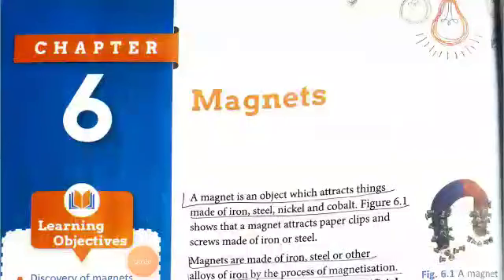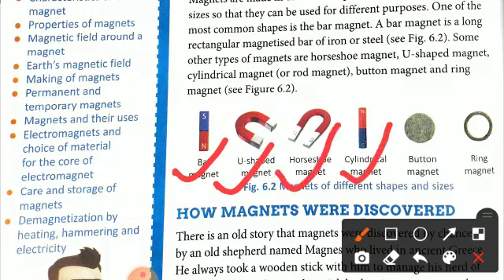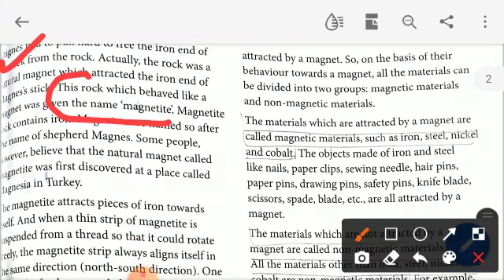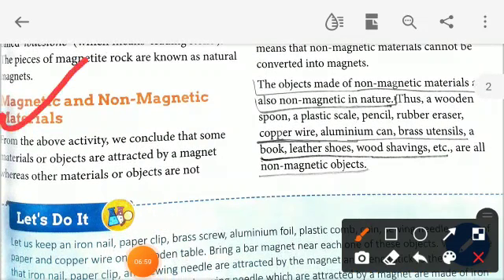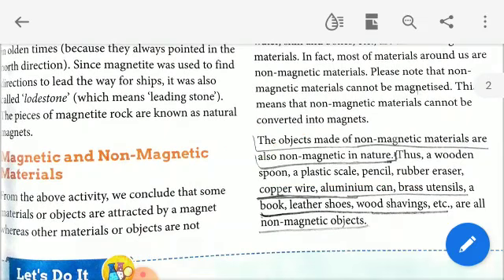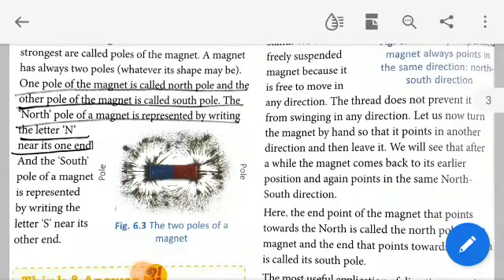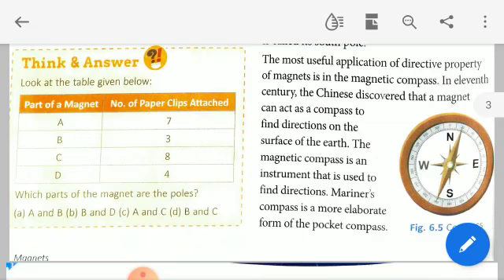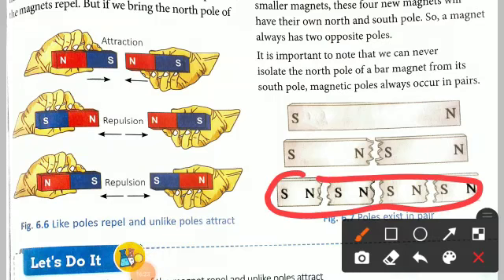Class VI Sub Physics Ch 6 Magnets Video